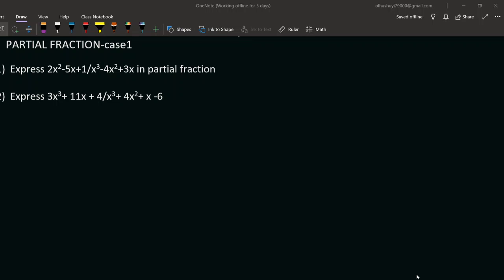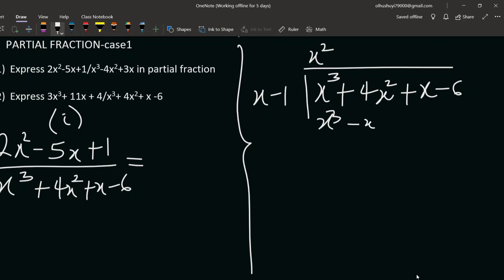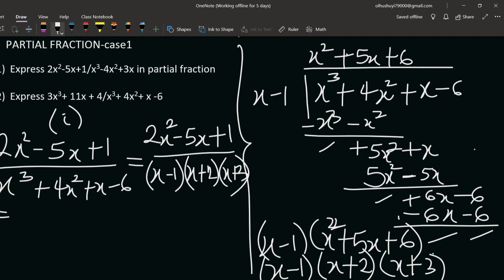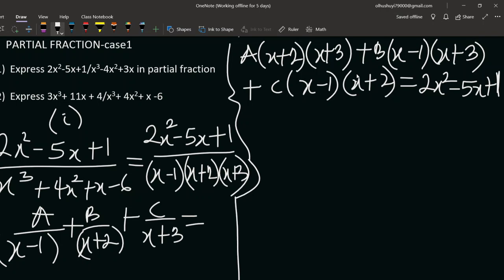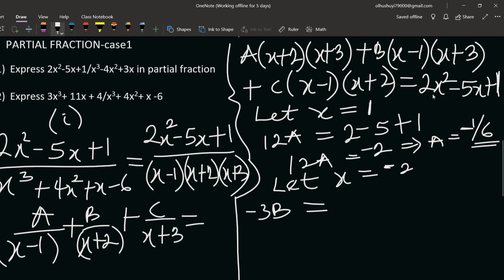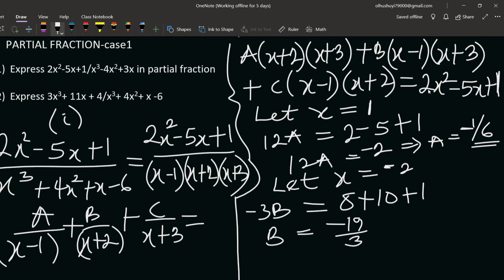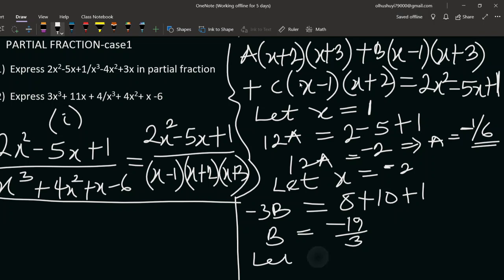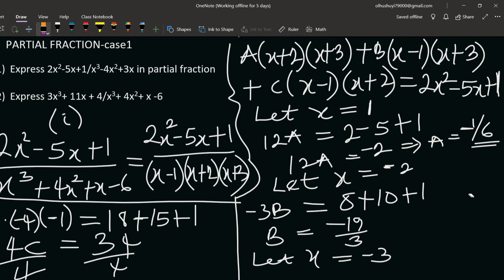PARTIAL FRACTION case1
An explanation of the first case of partial fraction backed up with solved examples.